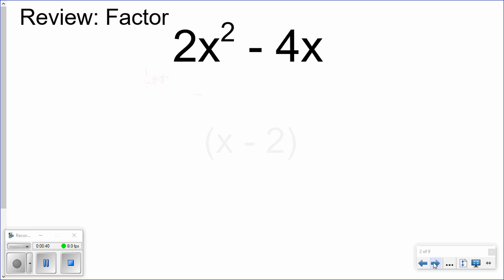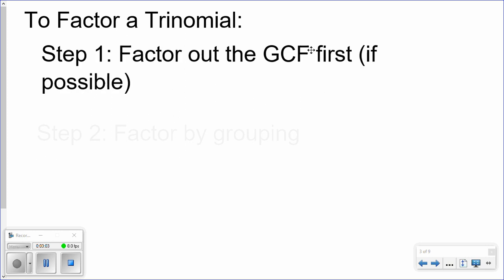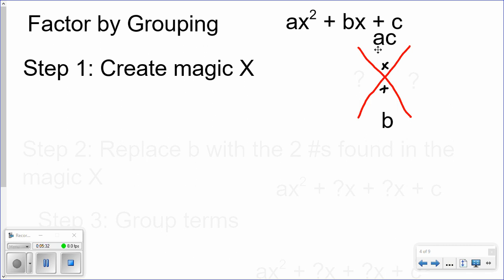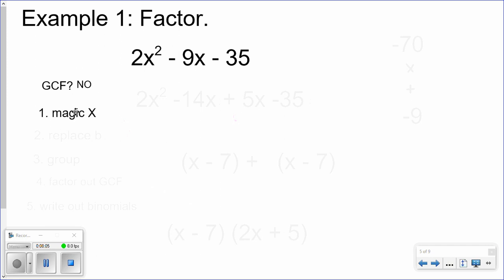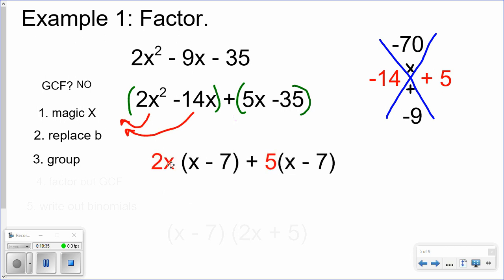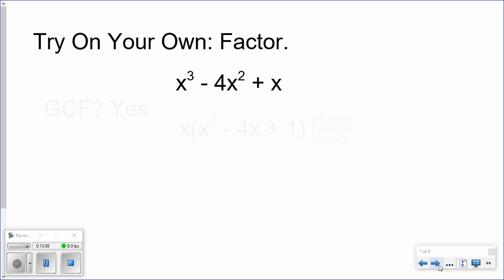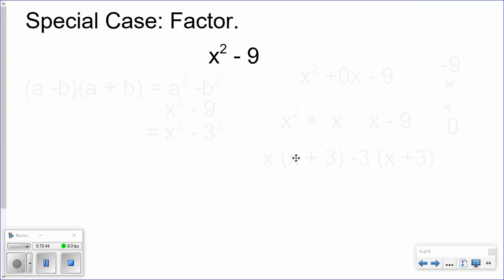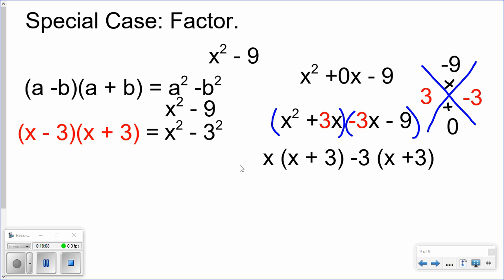Factoring Trinomials (u7 d4 notes)